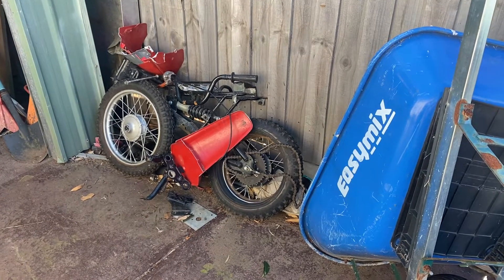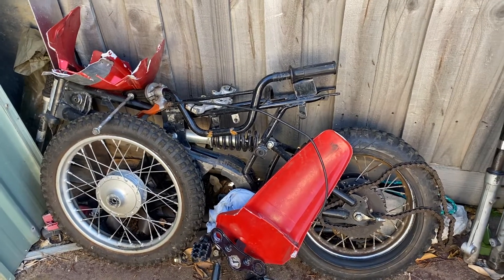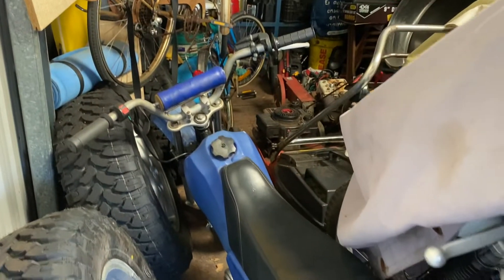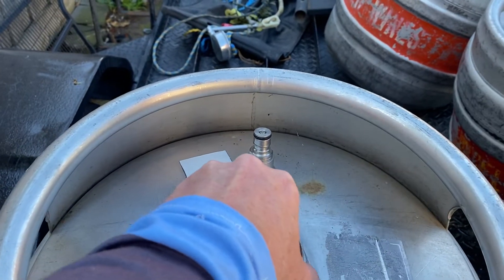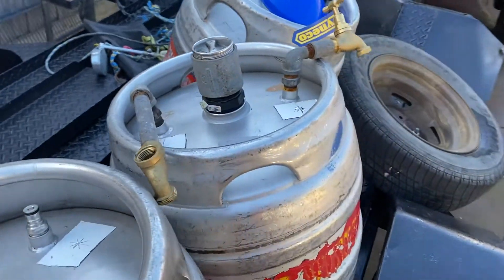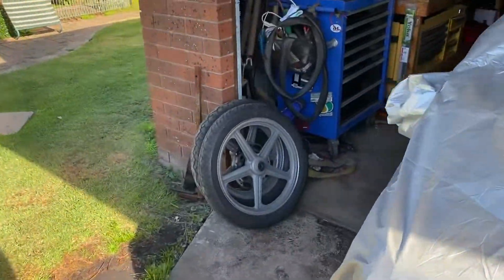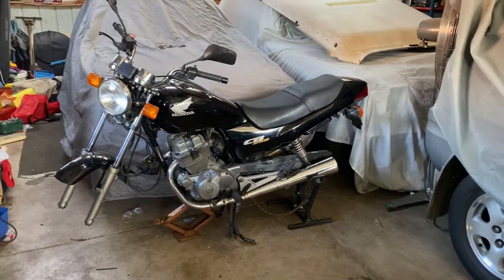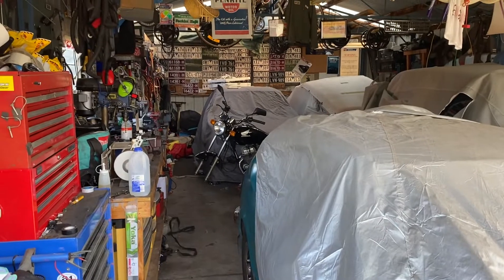Update from the shed